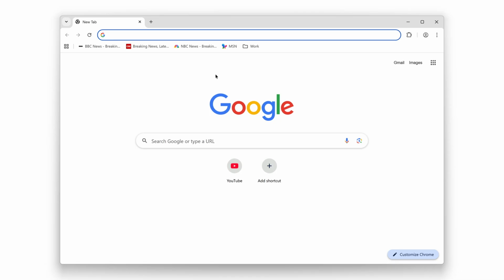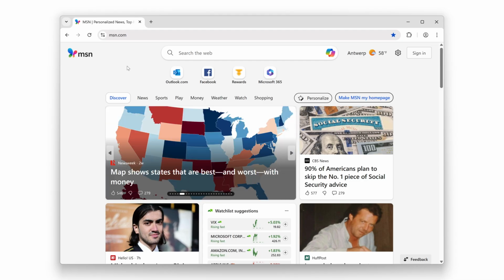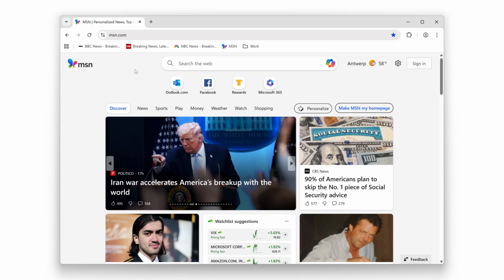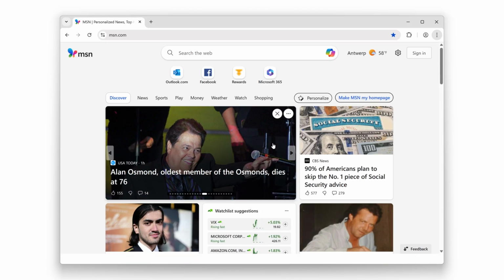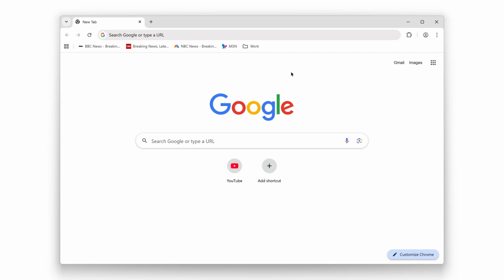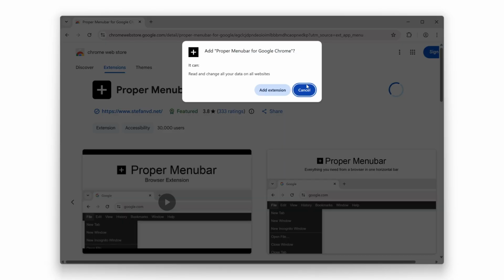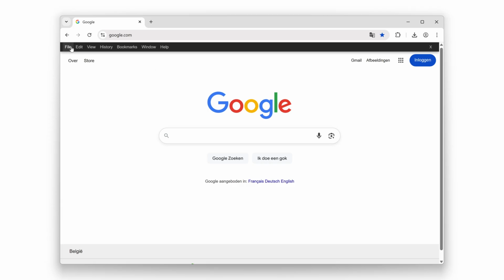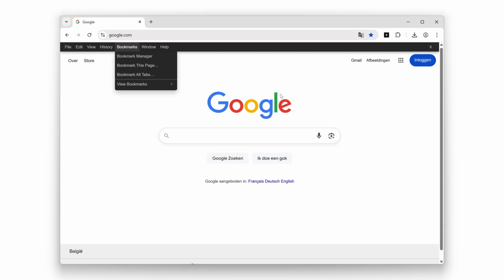Why Is My Bookmarks Bar Gone in Google Chrome browser?! Easy Fix That Saved Me!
Are you wondering how to show the Chrome bookmarks bar in Google Chrome? In this quick and easy tutorial, I’ll show you step-by-step how to enable and display the bookmarks bar so you can quickly access your favorite websites with just one click.

The bookmarks bar in Google Chrome helps you stay organized and improves your browsing speed by keeping your most visited sites visible at all times. Whether you accidentally hid it or want to turn it on for the first time, this guide will help you fix it in seconds.

BONUS Proper Menubar Chrome extension:
To get back the classic old menu bar with your favorites/bookmarks. You can install the free and Open-Source Proper Menubar:

Overview in this YouTube video:
00:00 Intro
00:21 Windows Settings
00:41 Conclusion